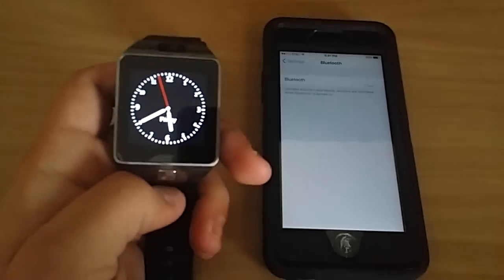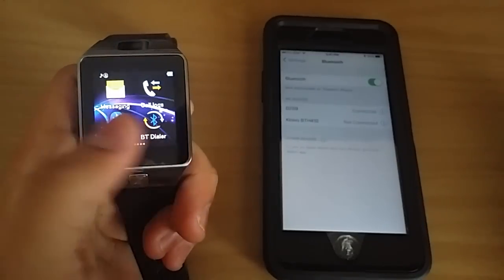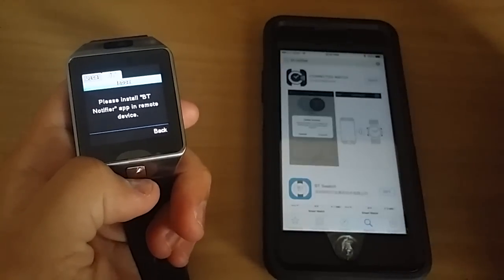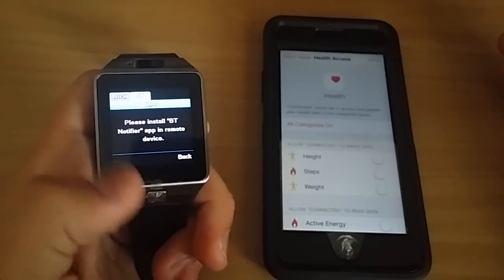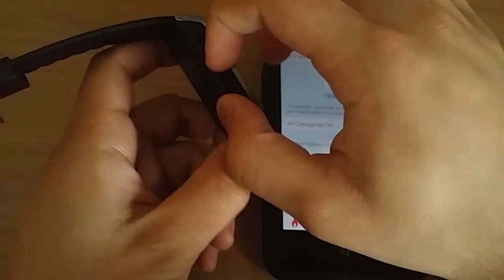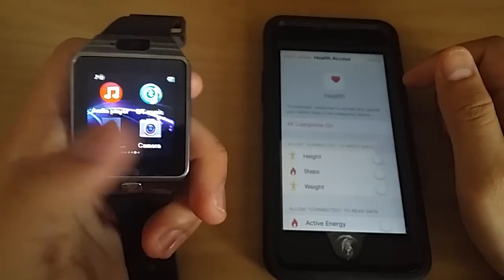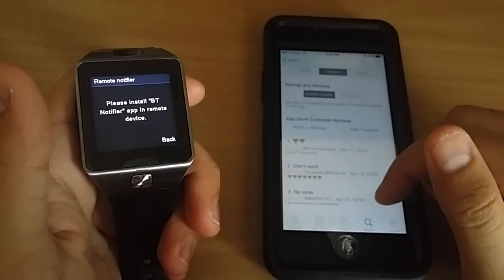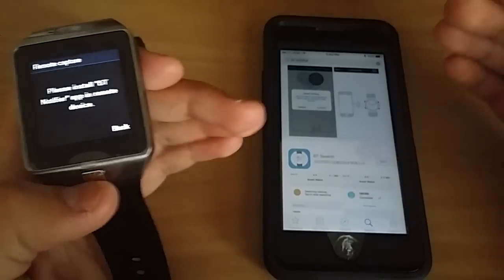iPhone DZ09 SmartWatch Work? Part 2 [FINAL]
Above is a promotion link that can be used to purchase the item!
UPDATE September 25, 2016: For any questions on the DZ09 Smartwatch or other Budget Smartwatch, Ask them here on Discord

As requested this was re-uploaded and I will not make any further videos with the iPhone because all the current information is available on these 2 video I believe. Trying the dz09 app on the iphone. the DZ09 iPhone app that i forgot the name of lol

If you have any Questions, check this out first where I answer the Top 10 FAQ's about DZ09 SmartWatch